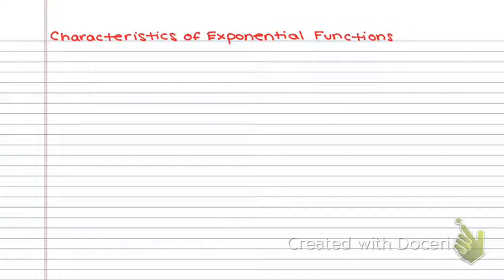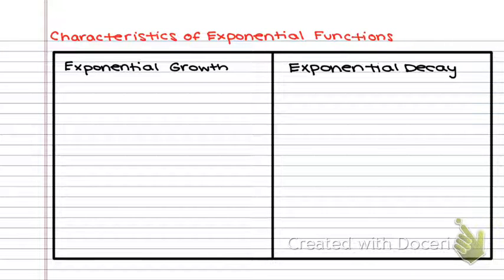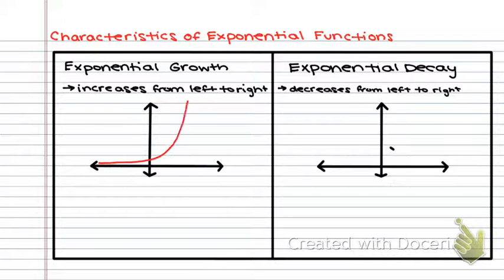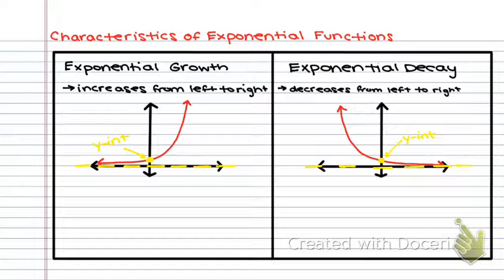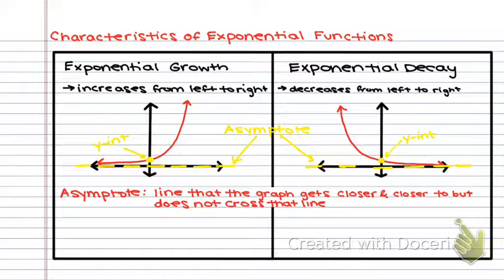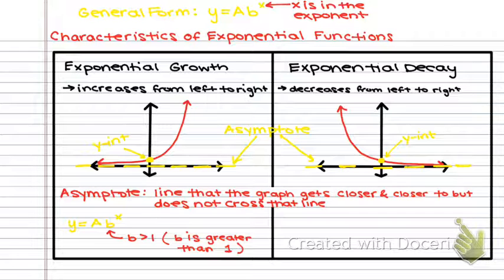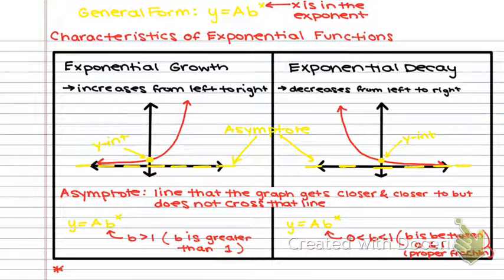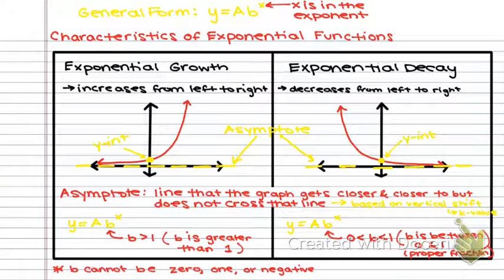Characteristics of Exponential Functions Notes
Characteristics of Exponential Functions Notes—distance learning